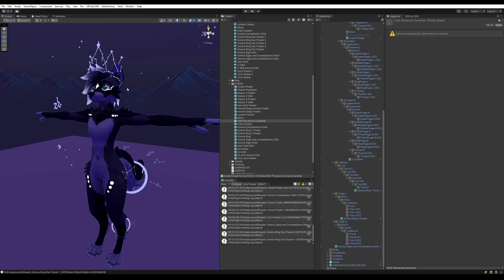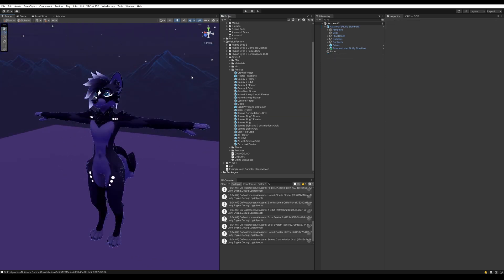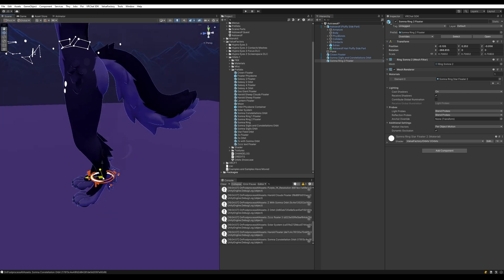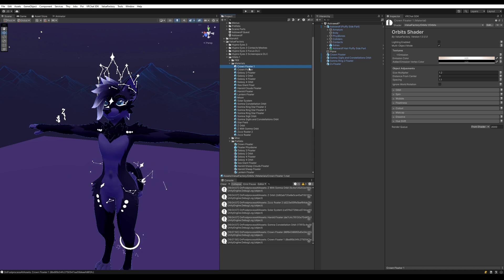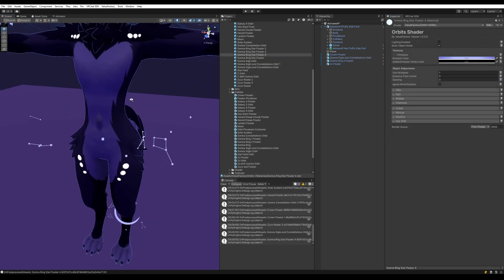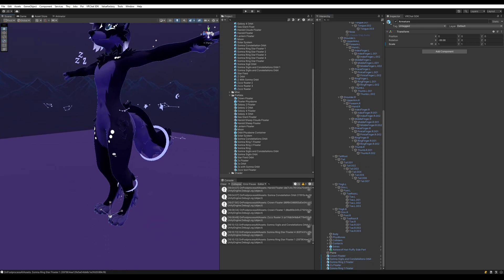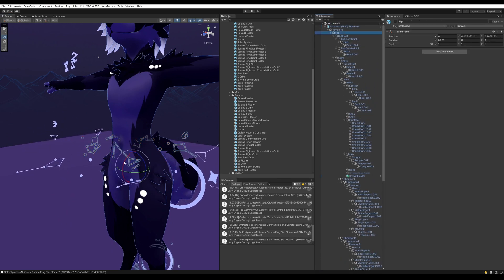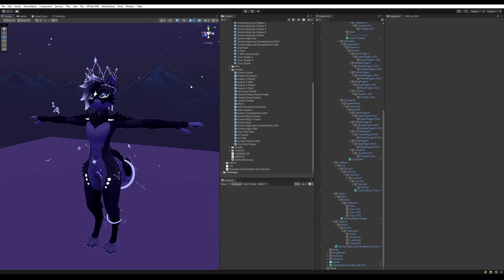Basic Setup | Orbits Shader For Somna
The ValueFactory Orbits shader lets you add orbiting planets, stars and floating accessories onto your avatar, making it ready for Furality Somna!

This video walks through the basic orbits and floaters prefab setup for your avatar.

00:00 - Intro
00:07 - Importing the Package
00:24 - Finding Prefabs
00:31 - Prefab Types
00:40 - Placing Prefabs
01:30 - Adjusting Prefab Materials
03:03 - Attaching to Bones
04:27 - On Physbones
04:43 - Upload!